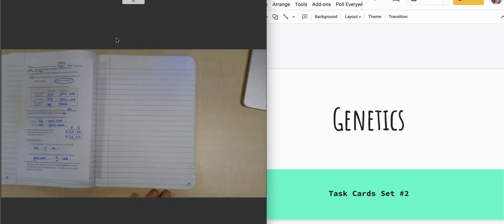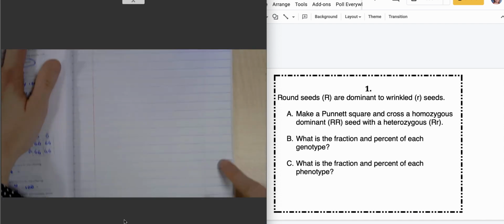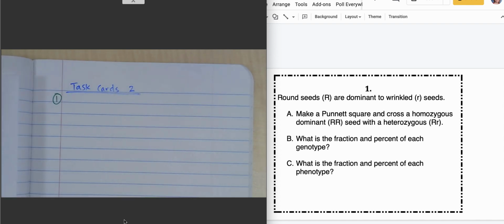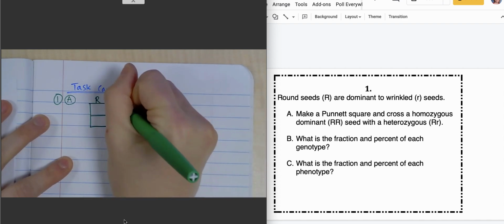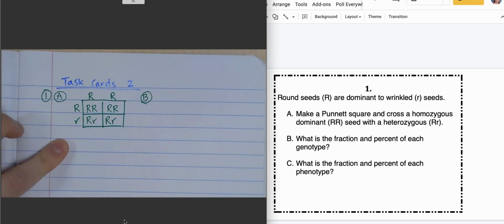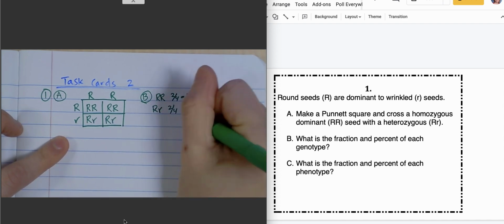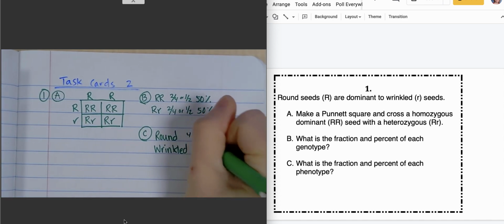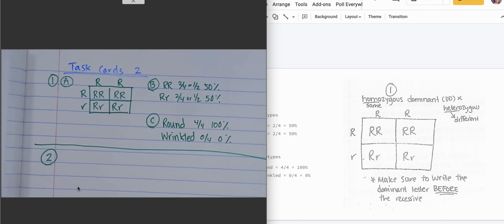genetics task card 2 directions